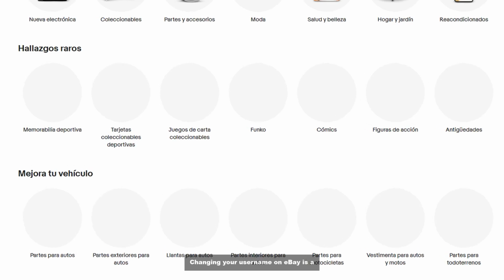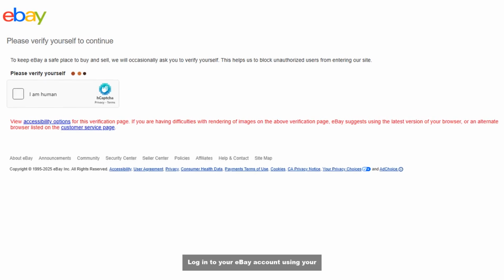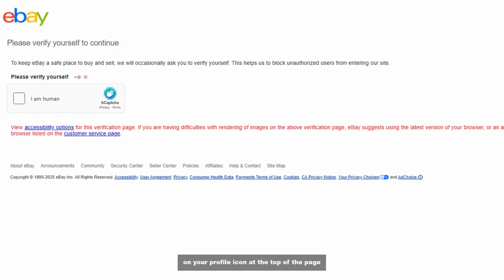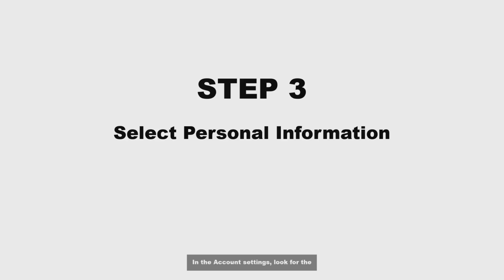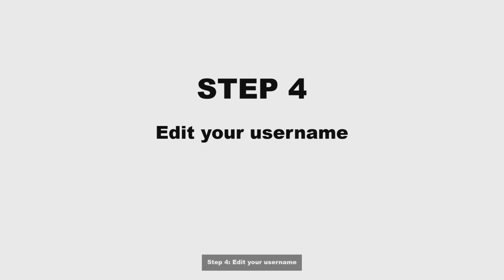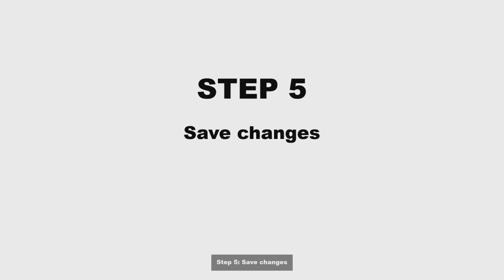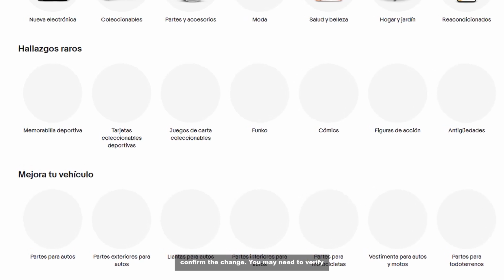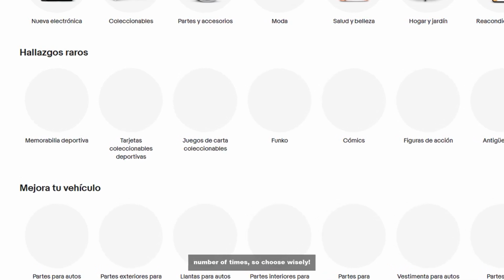How To Change Username On eBay 2025 (2026)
In this video, we will guide you through the process of changing your username on eBay in 2025. If you're looking to update your eBay profile or simply want a fresh start, this tutorial covers all the steps you need to follow.